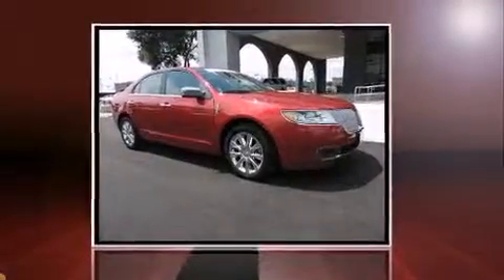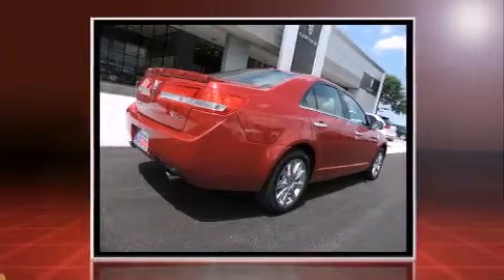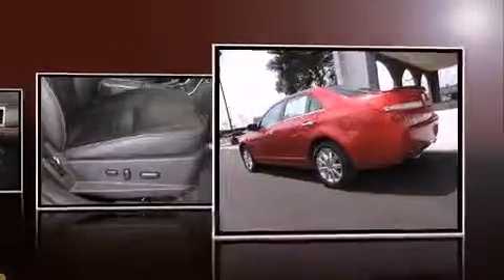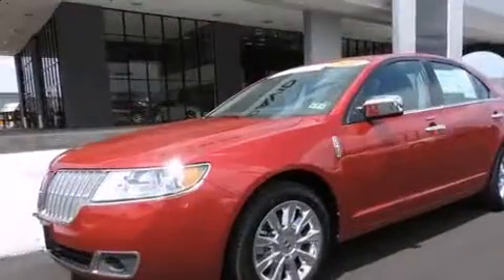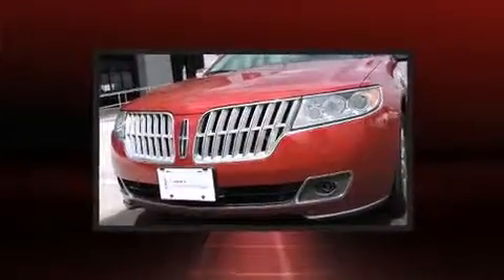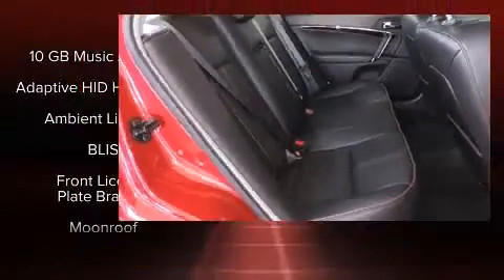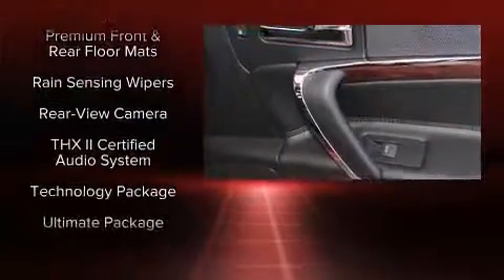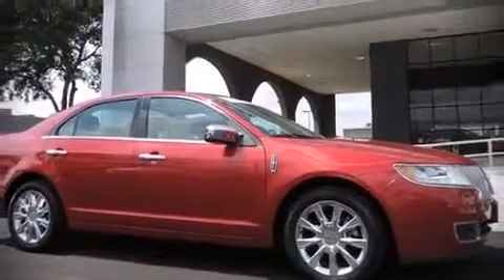2011 Lincoln MKZ Base in Plano, TX 75075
David McDavid Plano Lincoln
3333 W. Plano Parkway

The 2011 Lincoln MKZ This 4 door, 5 passenger sedan still has less than 25,000 miles! It features an automatic transmission, front-wheel drive, and a 3.5 liter 6 cylinder engine. Lincoln prioritized practicality, efficiency, and style by including: delay-off headlights, power front seats, an automatic dimming rear-view mirror, an outside temperature display, automatic dimming door mirrors, an overhead console, and remote keyless entry. Lincoln ensures the safety and security of its passengers with equipment such as: dual front impact airbags with occupant sensing airbag, head curtain airbags, traction control, a security system, and 4 wheel disc brakes with ABS. This car was designed with safety in mind, allowing you to drive with even greater assurance. It also arrives with a Carfax history report, providing you peace of mind with detailed information. You will have a pleasant shopping experience that is fun, informative, and never high pressured. Please don't hesitate to give us a call.